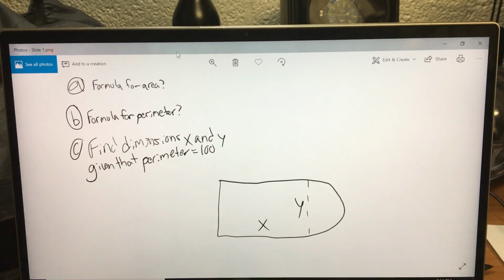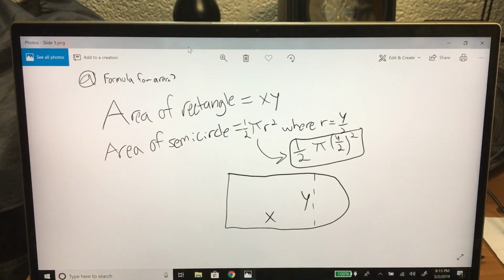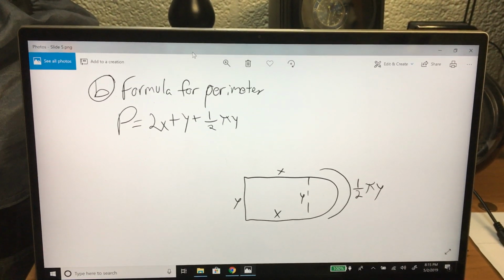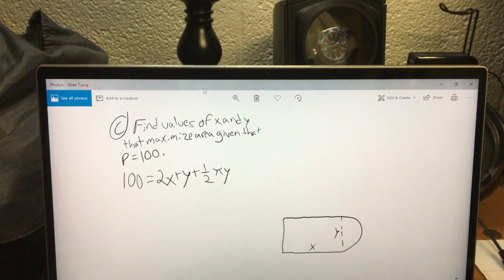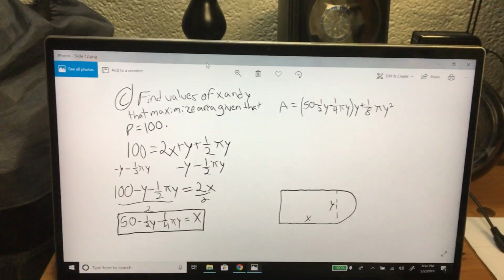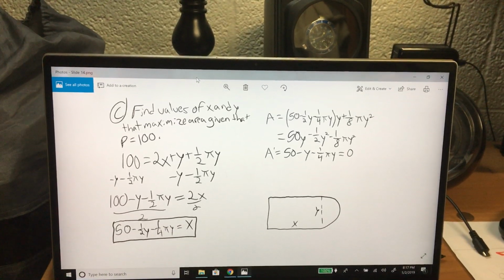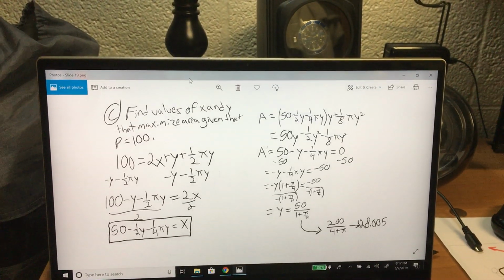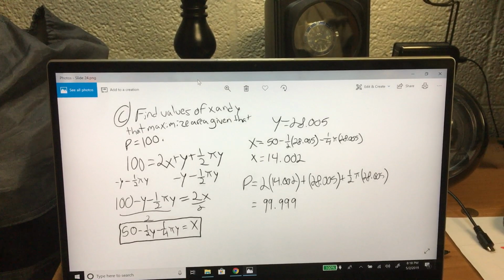Nathan Paciorek Calculus Project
Spring 2019
MAT 1110